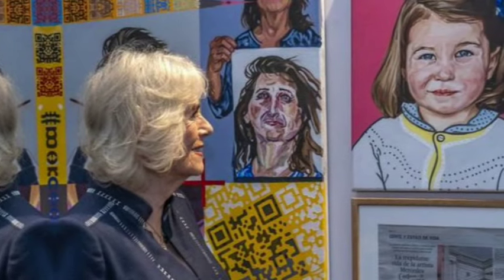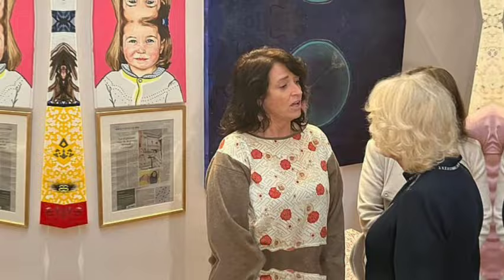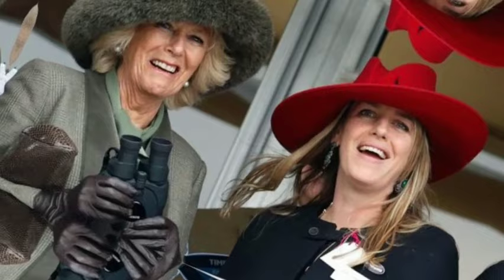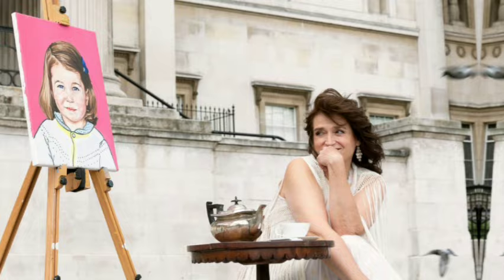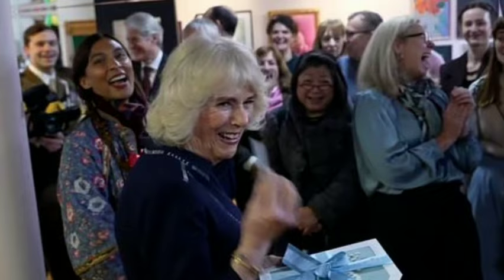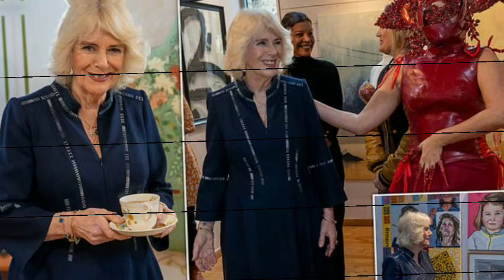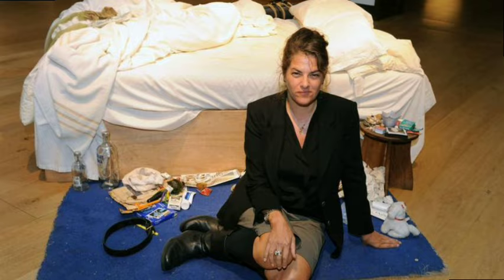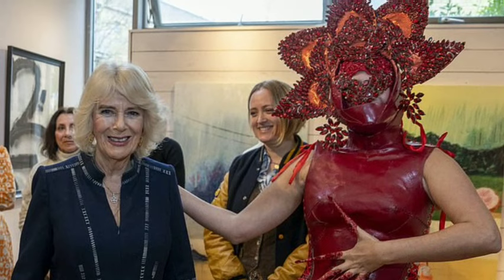Princess Charlotte steals the show on Queen Camilla's visit to pop-up art studio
Queen Camilla celebrated traditional crafts and local artists today as she stepped out in west London to visit an art pop-up store which featured a "lovely" painting of her step-granddaughter, Princess Charlotte.

The Queen, who confessed she visited the "fantastic" Kindred Studios' Shepherds Bush pop-up hub after the recommendation of her daughter, Laura Lopes, toured the workspaces and met an eclectic mix of painters.